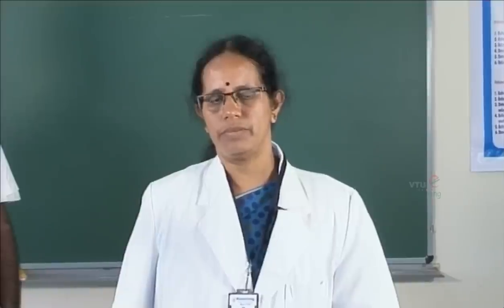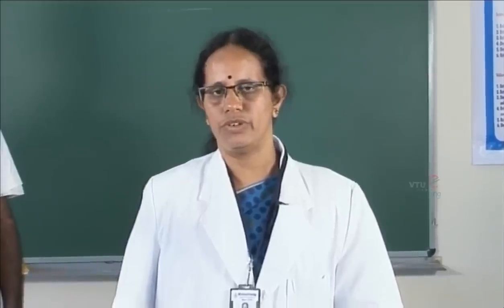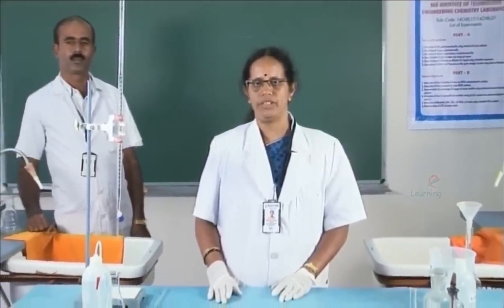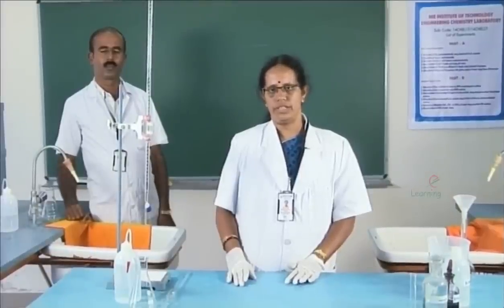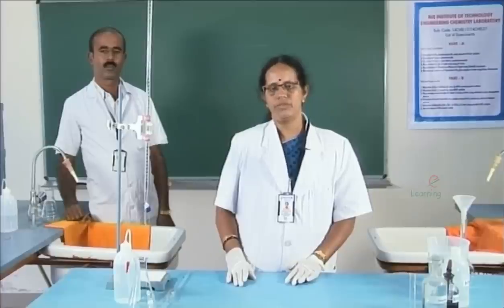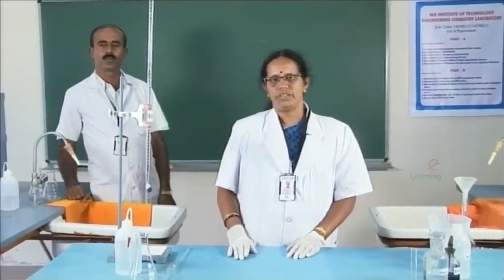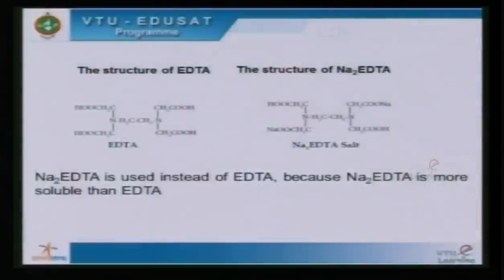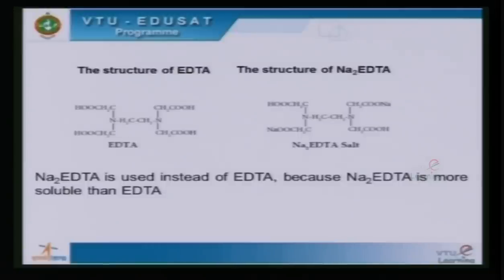7 Estimation of Total Hardness of water | Chemistry Lab Experiments | VTU | 14CHEL17